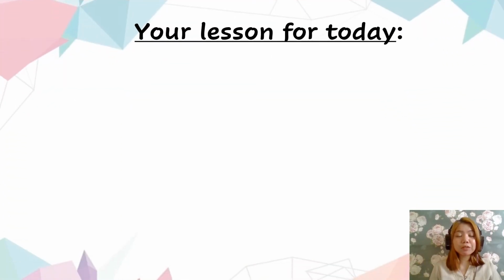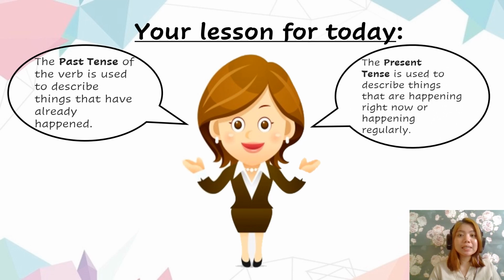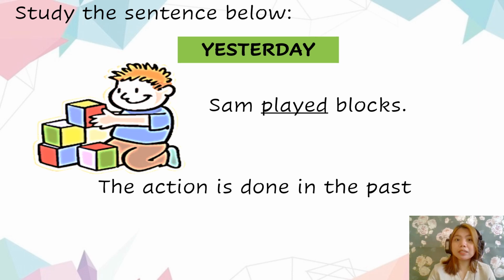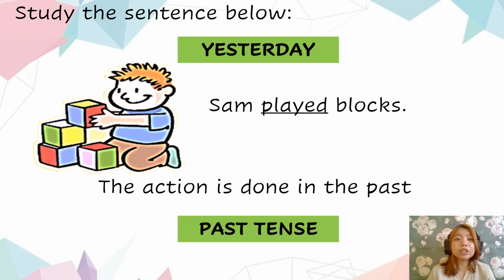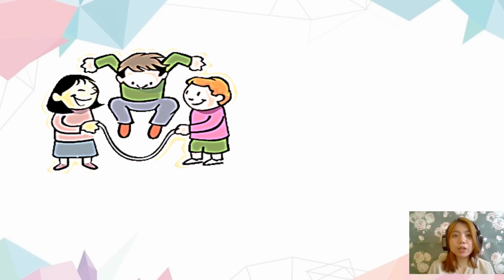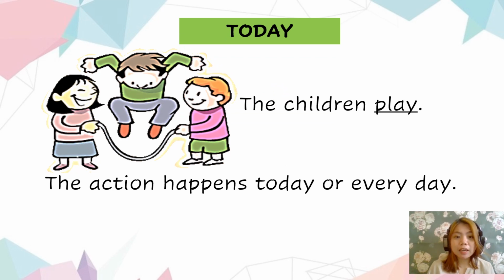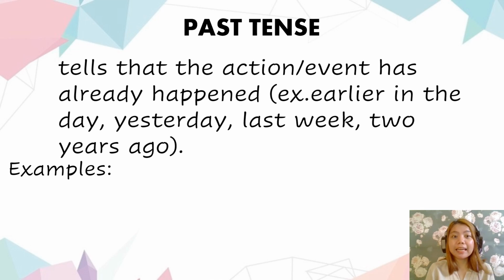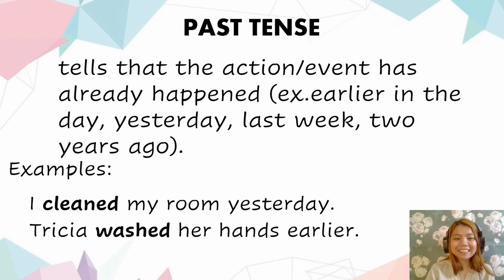DepEd Pasay English 3 Q2-W2-D3